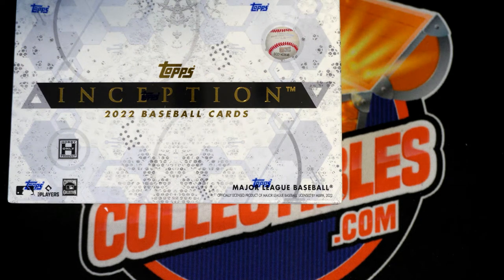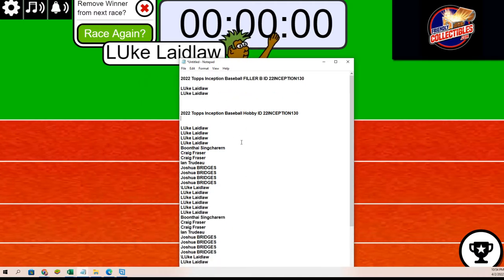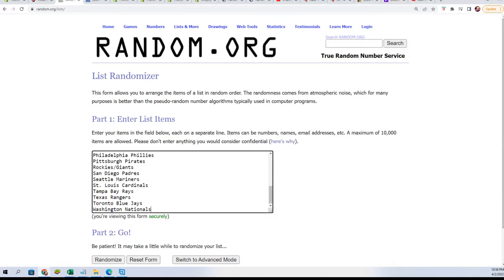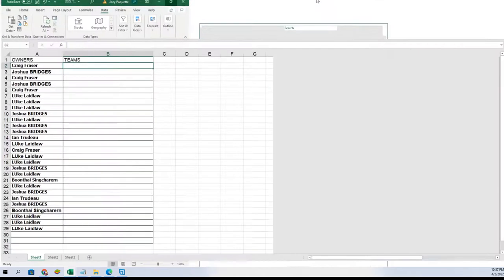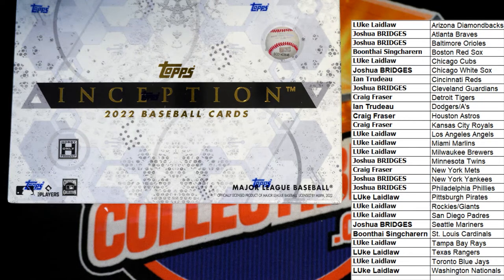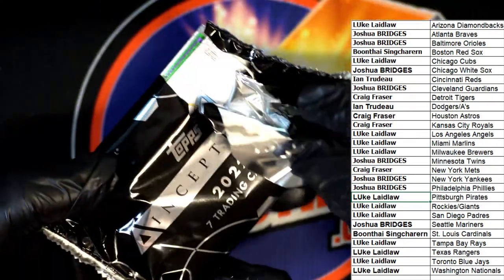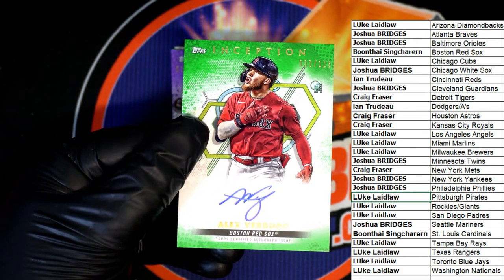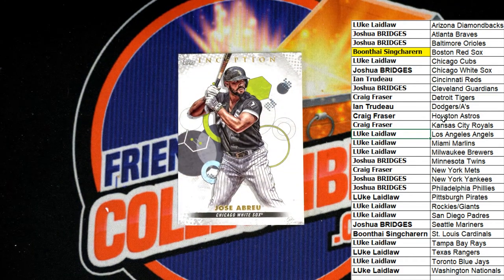2022 Topps Inception Baseball Hobby ID 22INCEPTION130